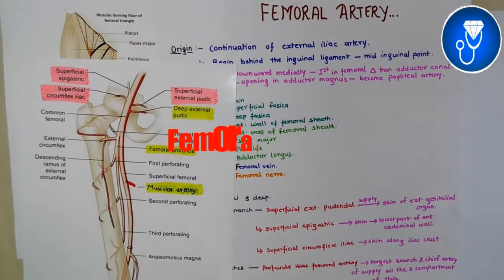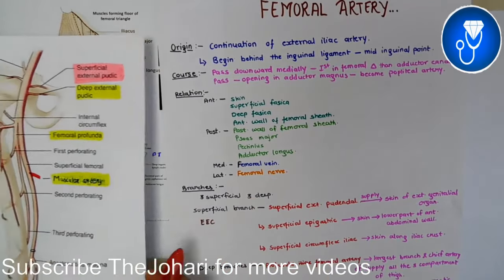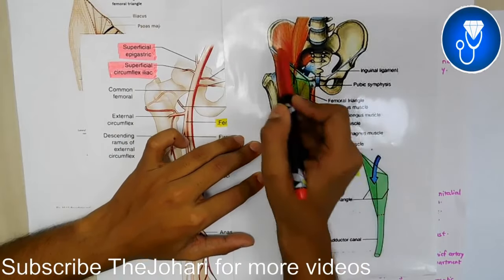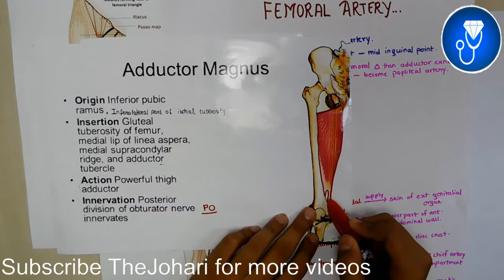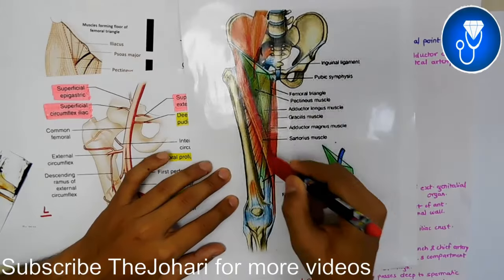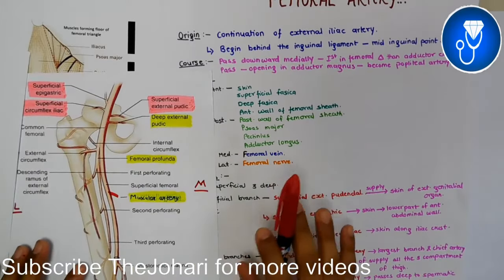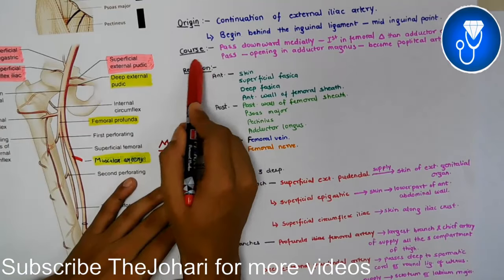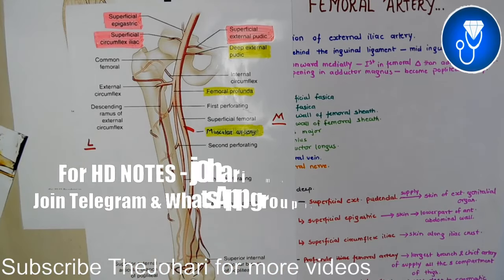Femoral Artery Anatomy 3D | branch of femoral artery anatomy | femoral artery course anatomy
| MBBS मतलब JOHARI MBBS  I
This Video Topic - Artery Anatomy 3D | branch of femoral artery anatomy | femoral artery course anatomy

Download Johari MBBS APP ( For Online LIVE Classes, Notes, Books PDFs,  Test Series )
Johari MBBS ( iPhone IOS  Users ) LINK   { FOR Online LIVE Classes }

JOHARI MBBS APP ( Android ) LINK  { FOR Online LIVE Classes }

CRASH COURSE LINK (  Anatomy in 30Days with Biochemistry In 7Days Series )

IMPORTANT LINKS :-
1) ORDER Anatomy Next Edition Module , Biochemistry in 7Days & Physiology MODULE

3) INSTA Broadcast Channel ( FOR Daily VLOGS, Life Update )

Online Classes Will Taken On Both Johari MBBS Web site and Johari MBBS APP